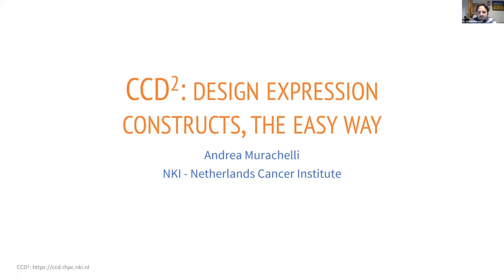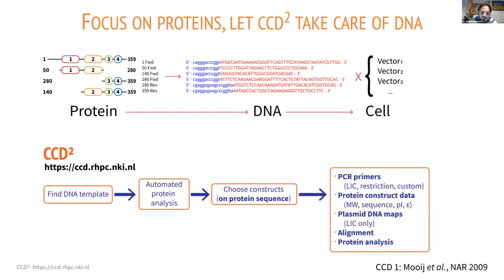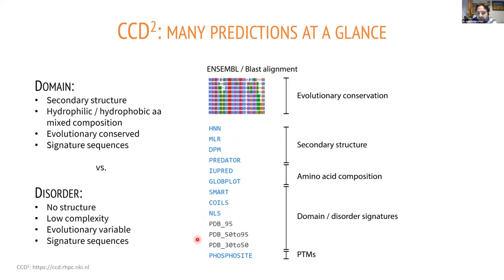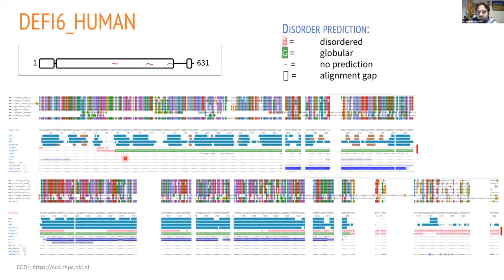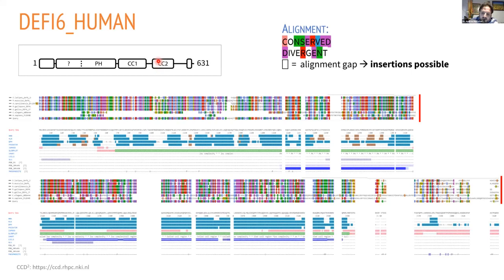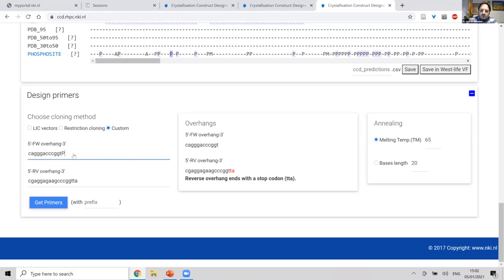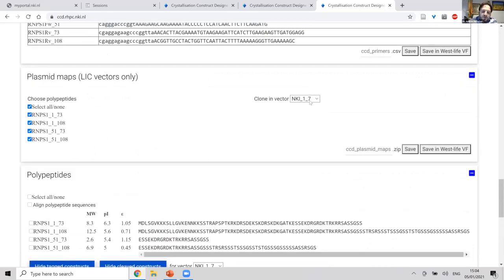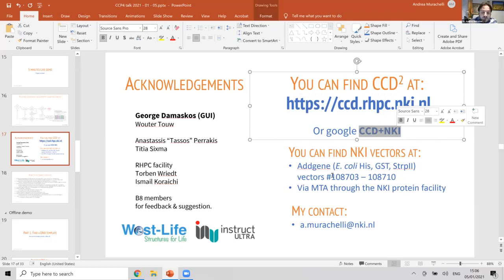CCD2 - Dr Andrea Murachelli (Netherlands Cancer Institute)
CCD2: Design constructs for protein expression, the easy way

Structural biology projects require the generation of many protein
truncation constructs, a tedious and error-prone process. CCD2
is designed to simplify and expedite this task.
CCD2 can retrieve the DNA sequence coding for your protein, perform
sequence alignments, and then aggregate and visualize sequence
analysis information from many available tools. You can then use the
information to design the constructs you want, by clicking on the protein
sequence. CCD2 will automatically generate the PCR primers you need
to clone your constructs, and display useful information about the
resulting plasmids and protein products, all with a few clicks.